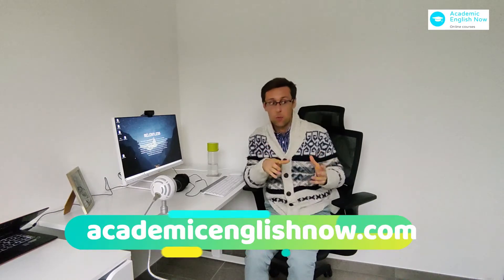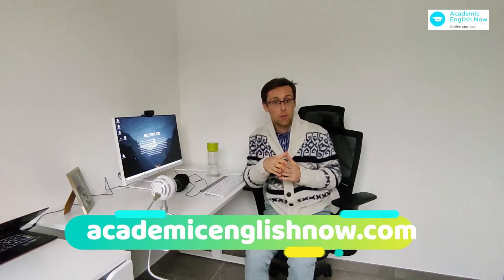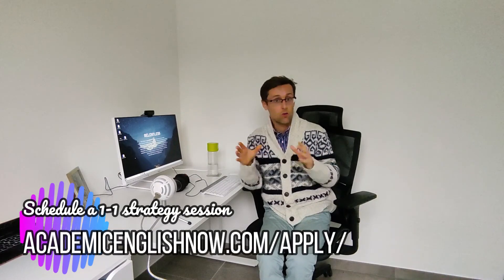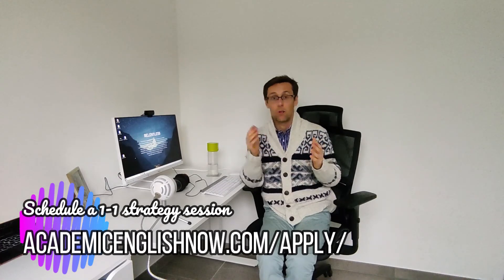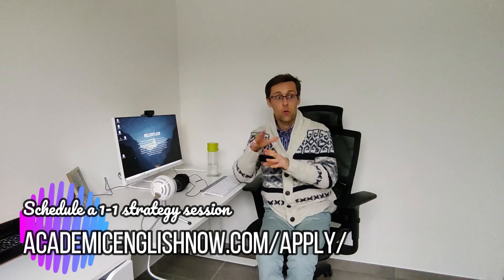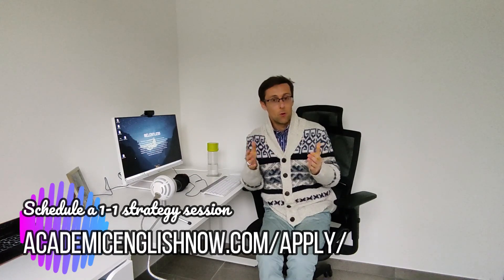PhD Productivity: Planning And Chunking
If you want to learn how to write 3+ research papers every year, watch this FREE training

The key to greater productivity as a PhD student or a researcher is planning and chunking your time. This is what helped me to do my PhD in 3 years and to write 2-3 papers each year since then. It's what also allows you to enjoy the process much more and have more free time. At Academic English Now we support PhD students and researchers in publishing research papers in Q1 Scopus-Indexed journals. We are apssionate about helping researchers and PhD students express their research ideas with greater confidence. We have worked with 400+ researchers and PhD students. Our clients have published in Q1 Scopus-indexed journals, including such renown journals as Nature Ecology & Evolution.